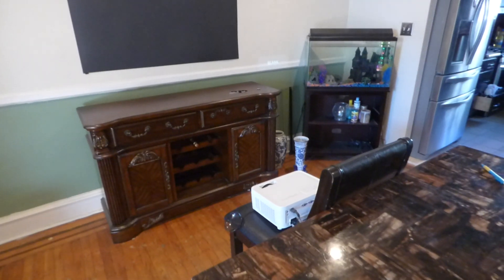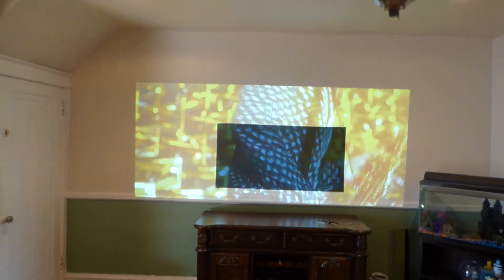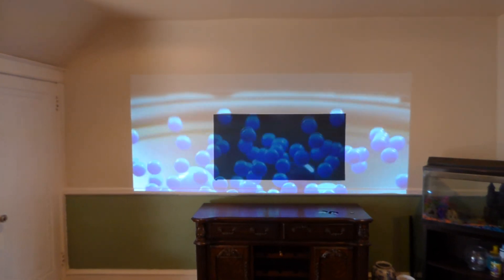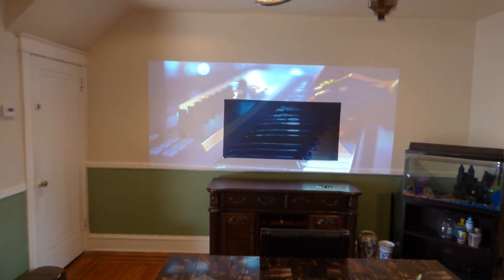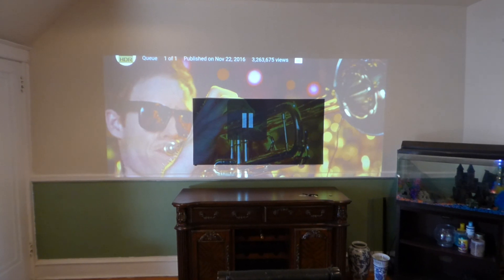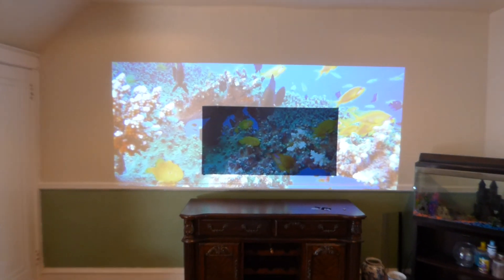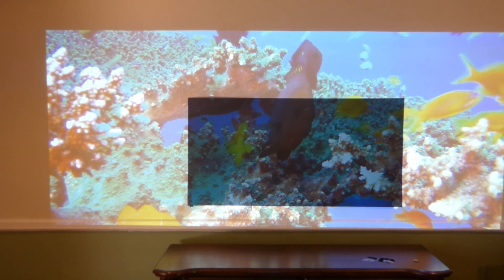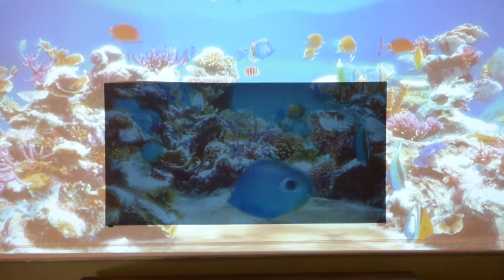New luminous black 2 x 4 wallpaper panel projection screen system kits UPDATES!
NEW LUMINOUS NANO TECH - 4K/ 2FT X 4FT panel screen link-systems.

Panel projection screen systems packs and price.
Luminous 4k 2 panel size 2 x 4 kits price $178
Luminous 4k 4 panel size 2 x 4 kits price $234
Luminous 4k 6 panel size 2 x 4 kits price $269
Luminous 4k 8 panel size 2 x 4 kits price $324
Luminous 4k 10 panel size 2 x 4  kits price $354
Luminous 4k 12 panel size 2 x 4 kits price $392

PROJECTION SCREEN TYPE: Panel screen systems
SCREEN COLORS: ULTRA octane 47.AG , NEW Ultra black
ANGLE GAIN: 190
LUMENS COUNT: Inside 50 lumens and up , outside 2000 lumens and up.
3D: Yes. Yes 4K ready.
Size 2ft x 4ft screen size 60" 16:9
Flexible and lightweight EZ to hang, ultra thin surface.  when linked produces seamless screen perfect for custom gaming simulators and curved projection screen.